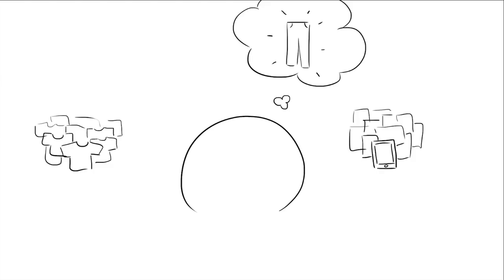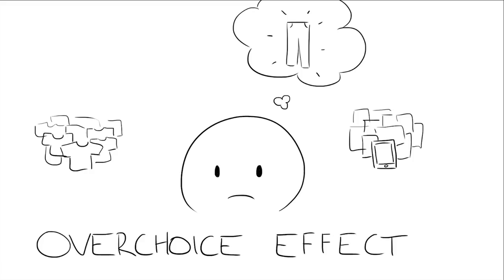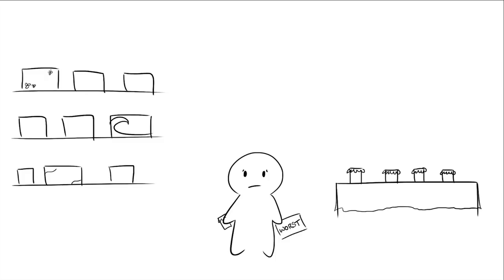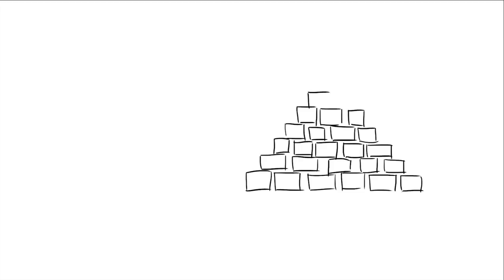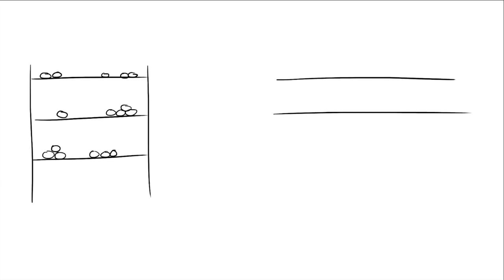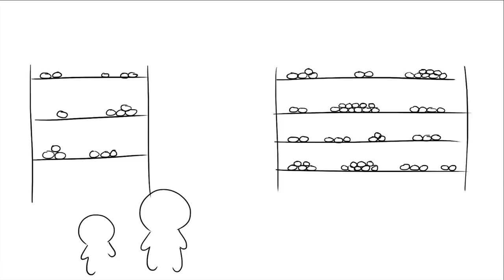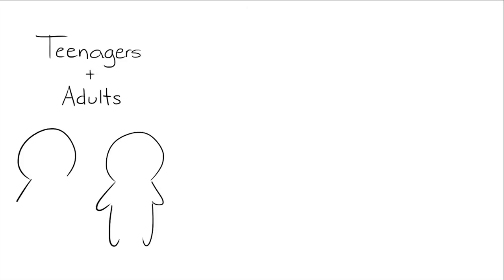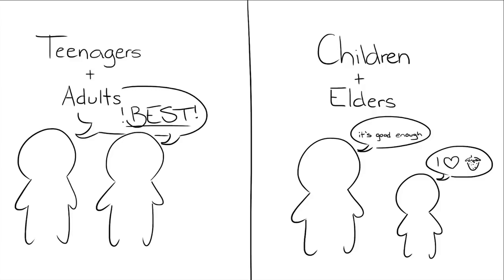Too Many Choices? God Dammit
Do you feel overwhelmed and disappointed with a purchase when there are just too many options? You may have occurred the overchoice effect. According to the psychologist Barry Schwartz, the reason for this is that you are trying to pick the best option, or even after making the purchase you believe you could have chosen something better. Interestingly though, neither children nor elders experience the overchoice effect. Children tend to go with their favourite, while elders simply pick what is good enough. So next time that overcoice effect hits, go with your gut instinct like a child; or remind yourself that you don’t need to pick the best one- just one that is good enough- like an elder.

Script: Lazolia Buzuzi
Voice Over: Christie K
Animation: Emma Schrederis

Feedback Editor: Risha Maes
Project Manager: Erin Bogo
Producer: Psych2Go